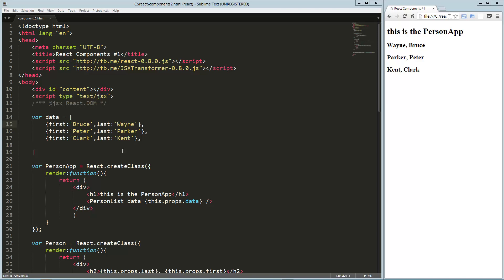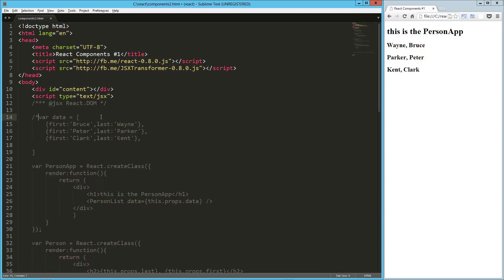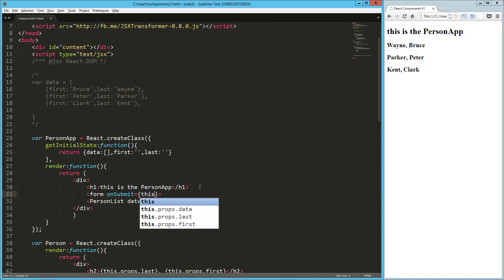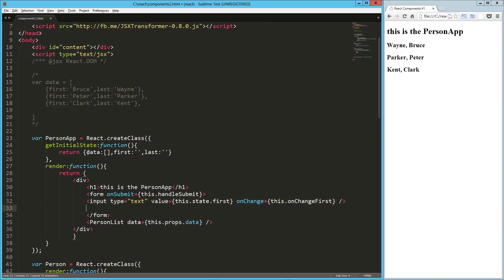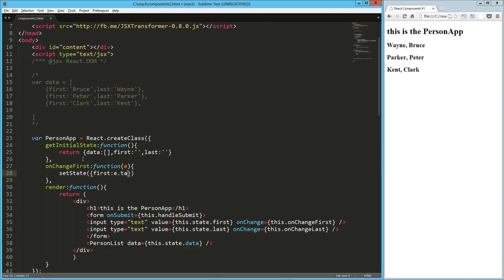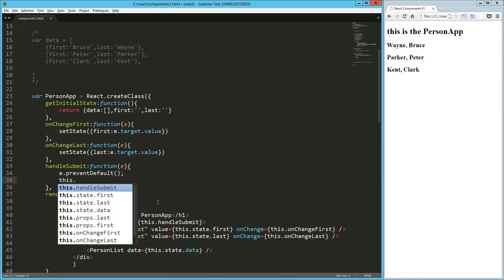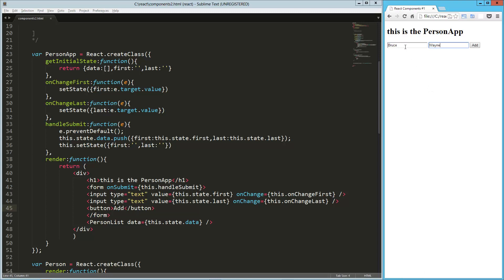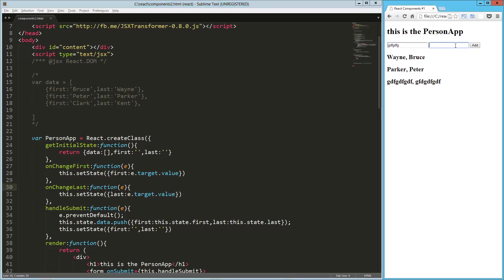React.js Components Part 2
Dynamic react.js interactive components